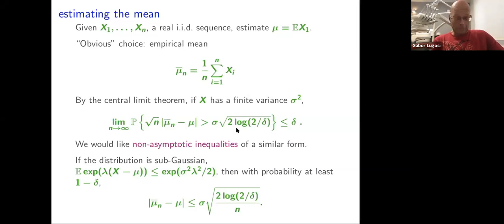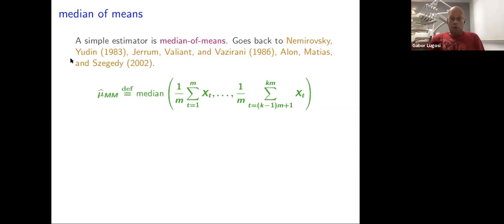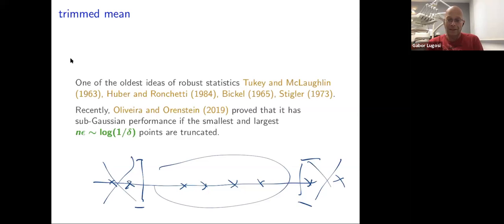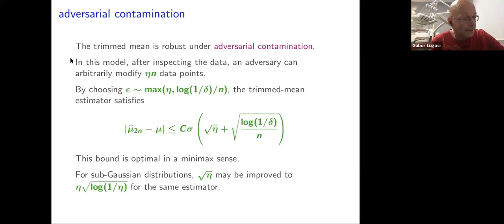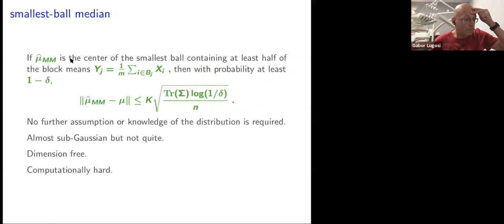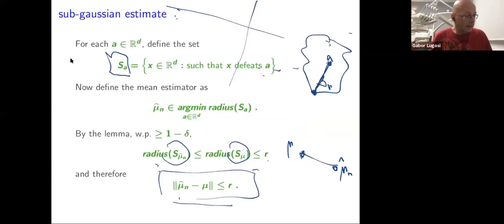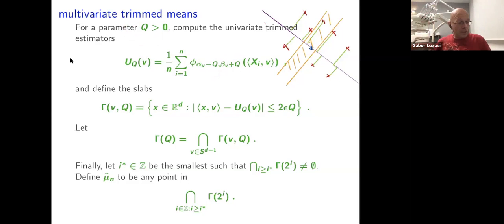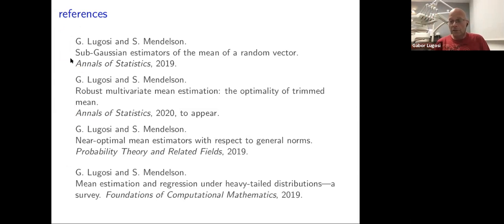"On estimating the mean of a random vector"- Gabor Lugosi (Pompeu Fabra University)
Gabor Lugosi: On estimating the mean of a random vector

One of the most basic problems in statistics is the estimation of the mean of a random vector, based on independent observations. This problem has received renewed attention in the last few years, both from statistical and computational points of view. In this talk we review some recent results on the statistical performance of mean estimators that allow heavy tails and adversarial contamination in the data. The basic punchline is that one can construct estimators that, under minimal conditions, achieve the same kind of performance as if the data was Gaussian. The material of this talk is based on a series of joint papers with Shahar Mendelson.